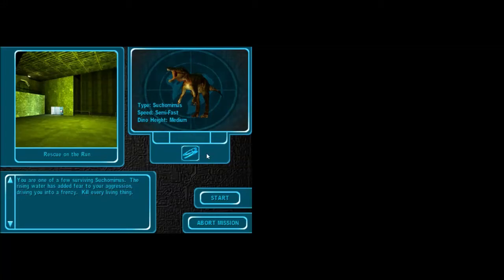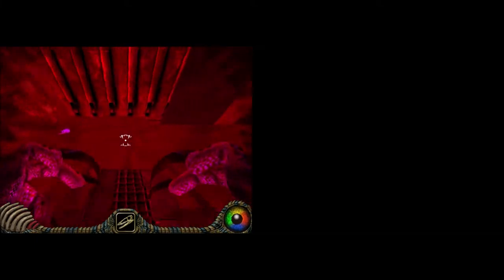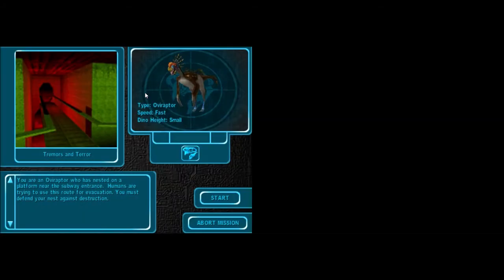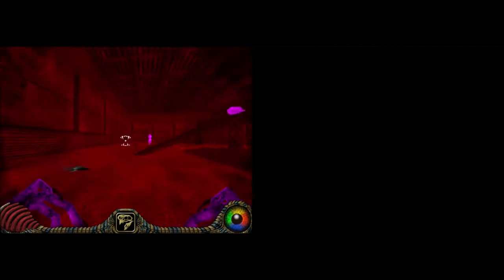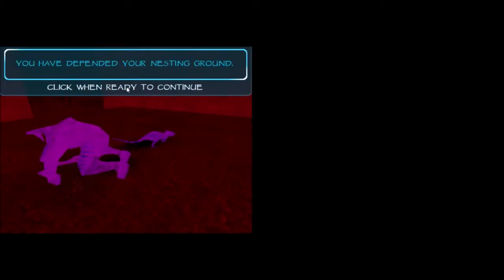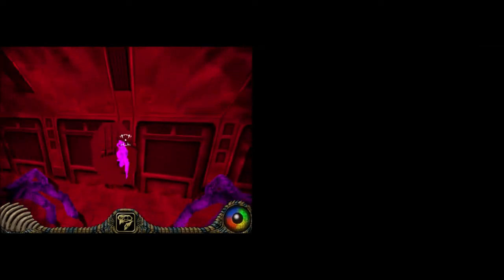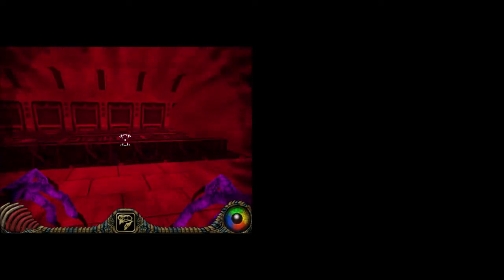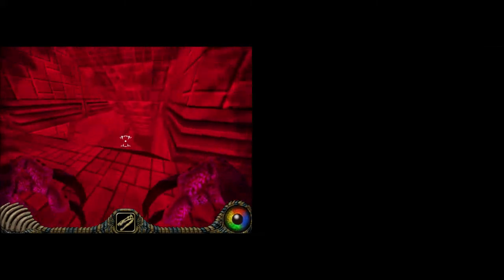Let's Play Carnivores Cityscape Part 13-Eating Ass and Taking Names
the primary diet of the suchomimus is HUmaN asSHoLE